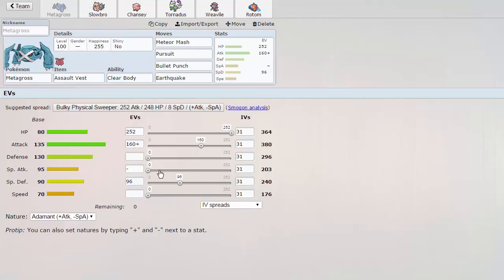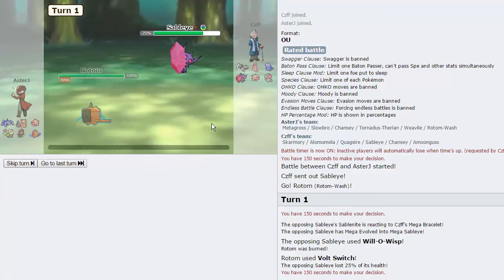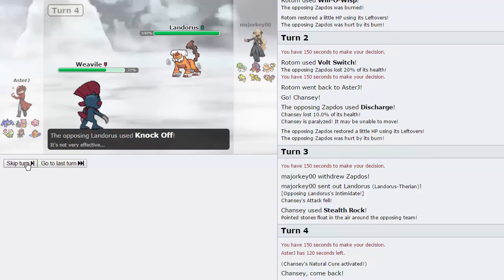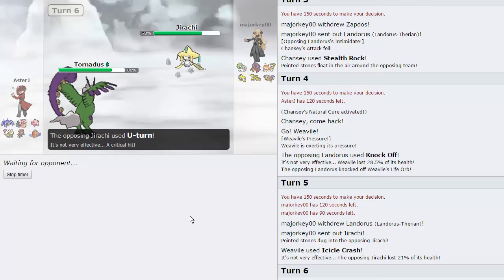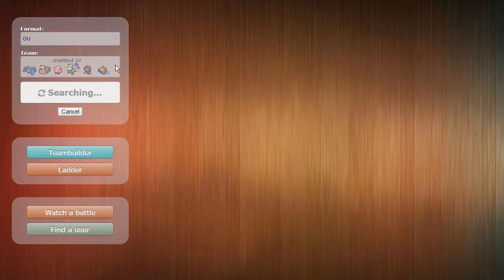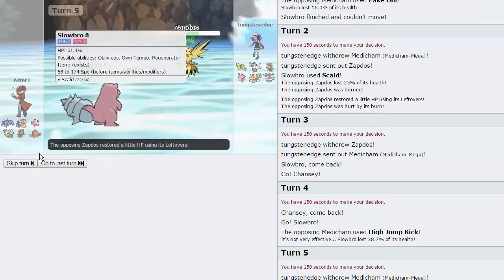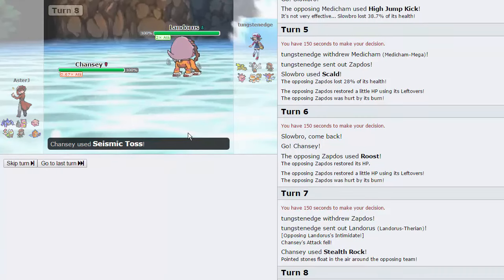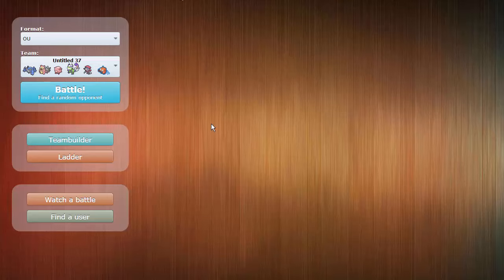Pokemon [ORAS] Showdown Live #14 w/ AsterJ - In Pursuit of Wins